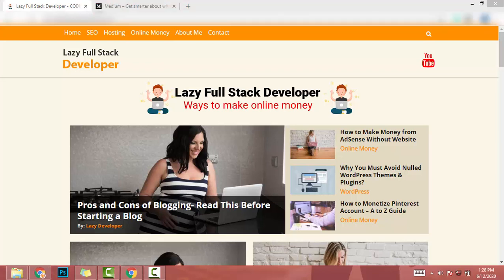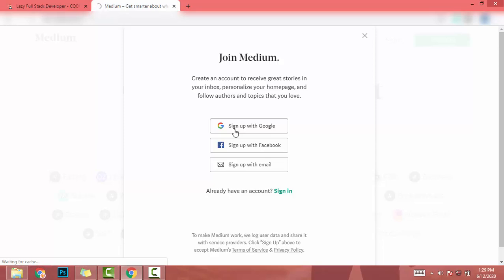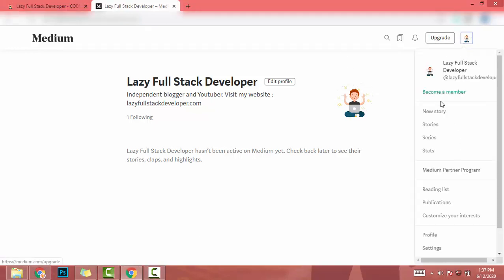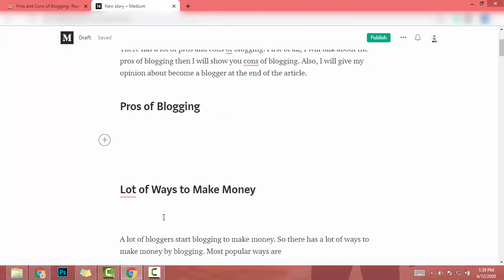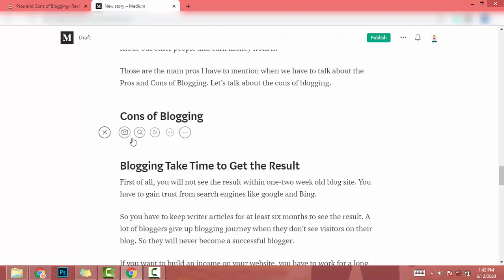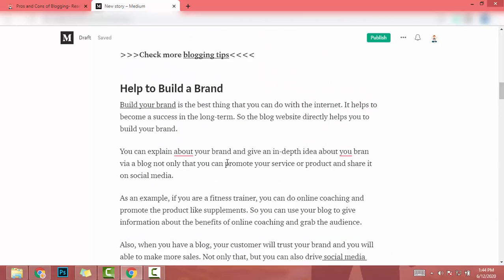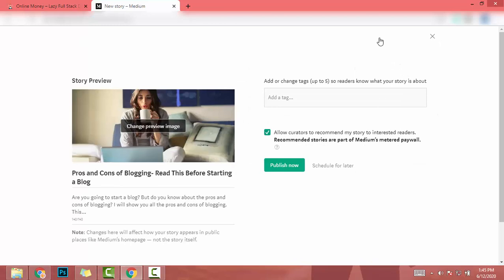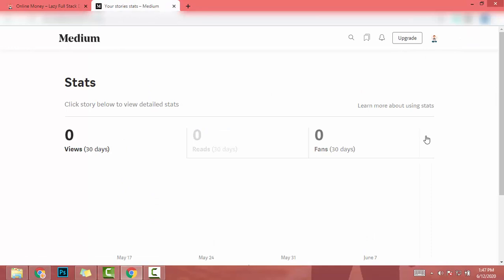How to Drive High Quality and Free Traffic Using Medium.com | Create Backlink Using Medium.com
👉 Check my blog to find more articles.

😏 Today I am going to show you How to Create Backlink Using Medium.com
😏 You can Drive High Quality and Free Traffic to Your Blog or Website Using Medium.com